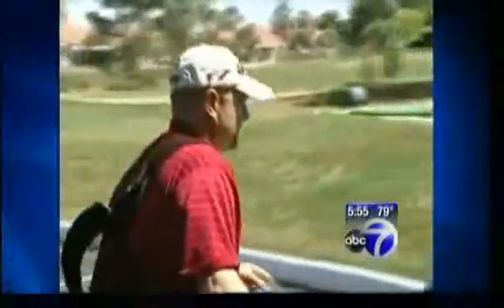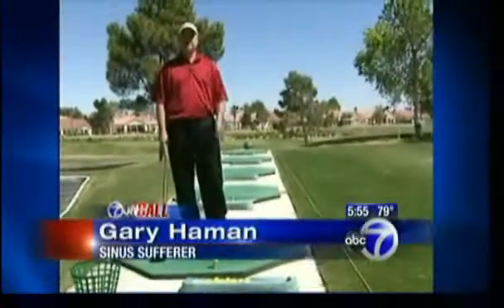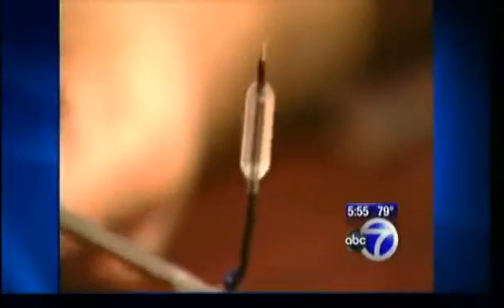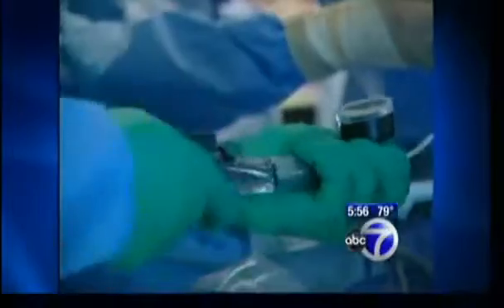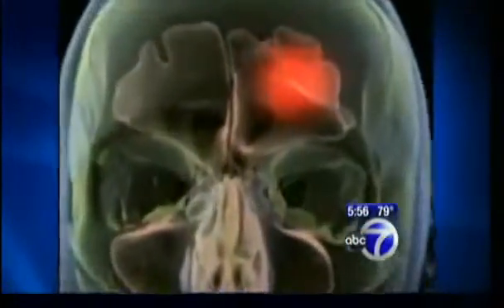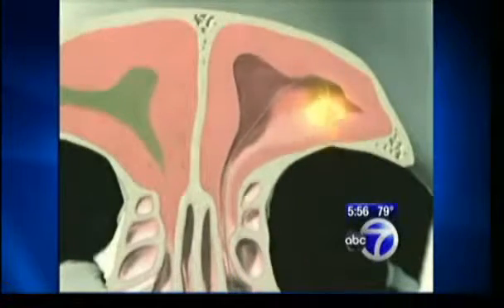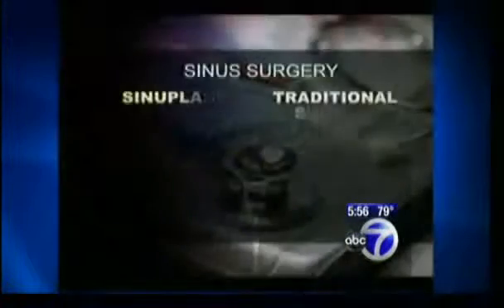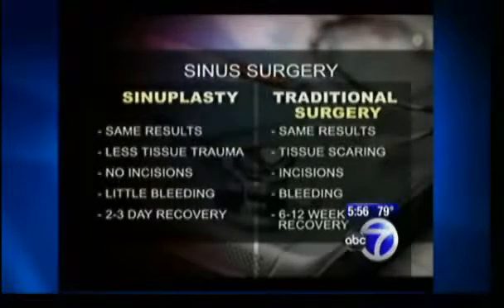Balloon Sinuplasty Technology